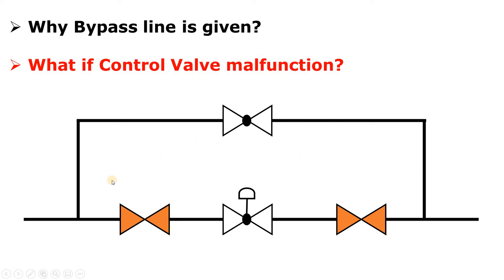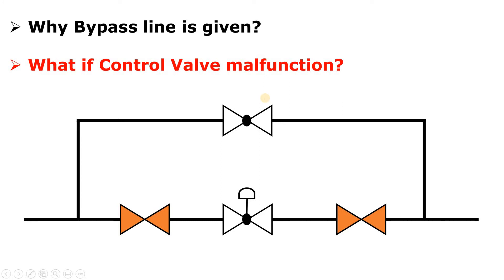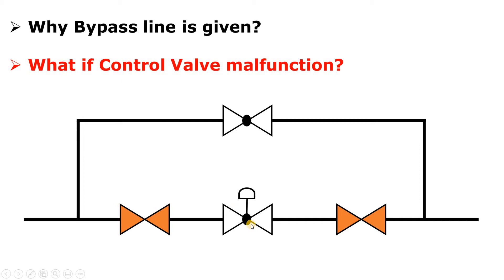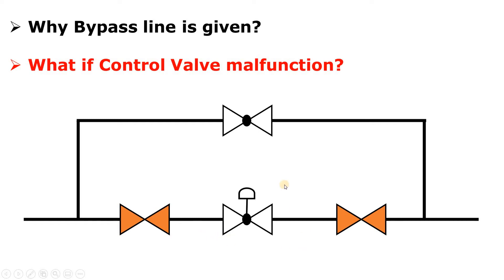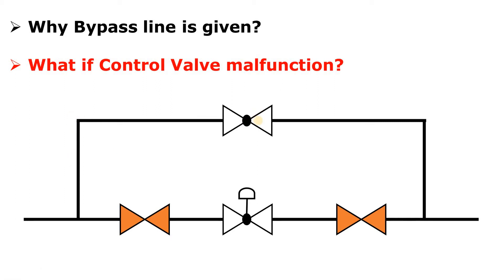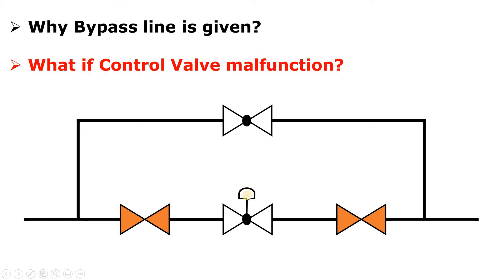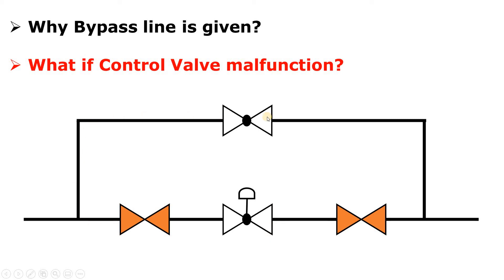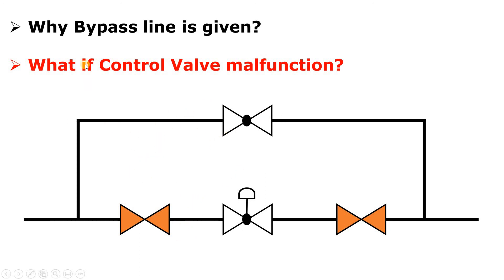Why bypass line is given in the Control valve pipeline | Control Valve Malfunction.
Why bypass line is given in the Control valve pipe line
Control Valve Malfunction
Bypass line in pipeline
Why globe valve is used in the pipeline?
where globe valve is used in the pipeline?
Gate valve
Globe valve
Control valve

About the Channel :

The Learn CHE is a YouTube Channel for those Engineering Students, Engineers i.e. Chemical Engineer, Process Engineer, Instrumentation Engineer, Mechanical Engineer(those who are already working in a Industry) who want to learn about the Engineering Concepts from the scratch, want to know the WHY behind the every concept and those chemical engineers, Process Engineer, Instrumentation Engineer as well as Mechanical Engineer who are already working in a Industry. I would like to try to upload the videos related to Industrial concepts i.e. heat exchangers, valves, reactors, plant shut down and plant start up, process safety during plant startup and shutdown and process engineering related videos.